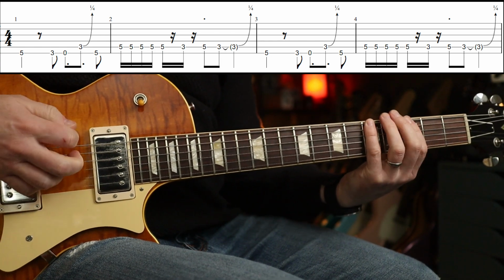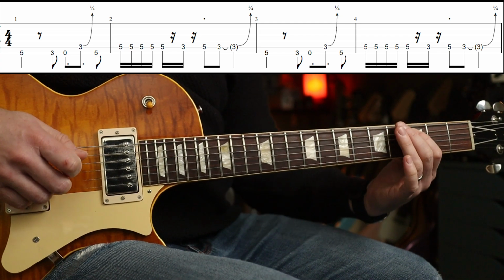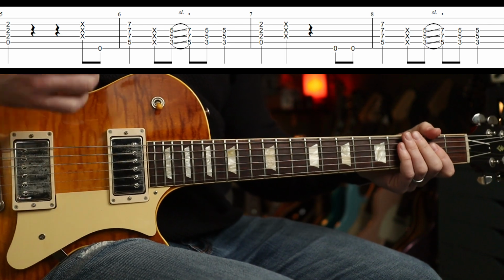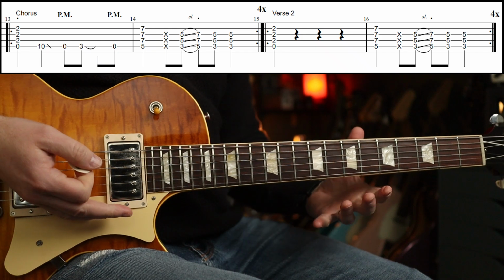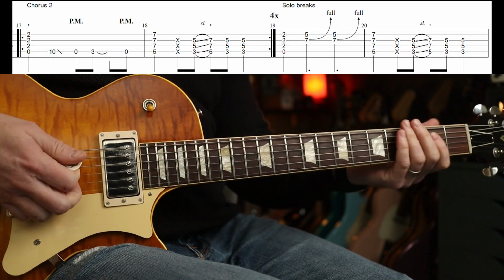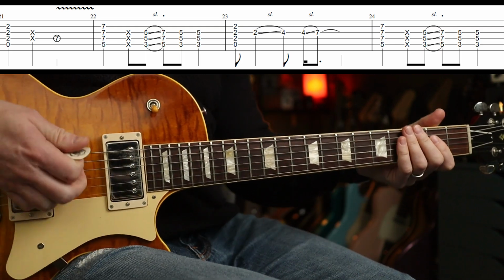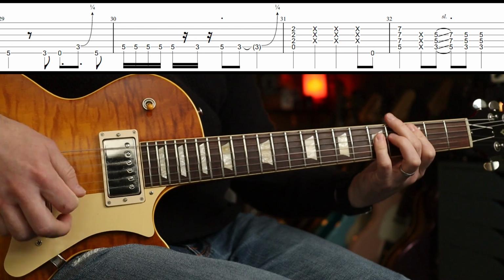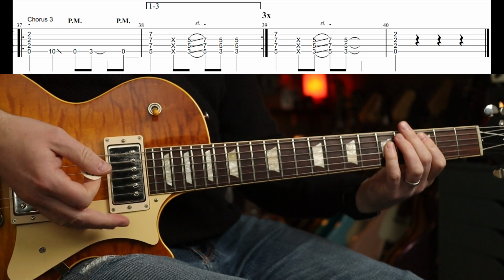How to Play "Your Touch" by The Black Keys | Guitar Lesson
The Black Keys Your Touch Guitar Lesson, complete with on screen tab and how to get the tone. Enjoy!
Martin Steiger
Stefan Majewski
Cathal Keegan
Matty Wheeler
Luca Grop
Rick Conlin
MW
Sage Stevens
Luis Garcia
Janne Tunturi
Jared
Kai
Tracy Barth
Markus Asmussen
Charlie Lafferty
OrangeColoredSky
Rob
David Santacroce
Todd H
Sean Bender
Robert Mahoney
Chasen Lewis
Zachary Robinson
Martrell Posey
Chad DeVries
John Brooks
Josh Billingsley
John Bishop
Steve Lewis
Not JMascis
Robert O’Connor
Brendan
Anthony
Tom Shaw
Will Mcilwrick
bGilly98
David P McCarron
Noah Gardea
Matt MacLeod
Karel Kapoun
Michael Collins
Chris Kilmer
Chris Perry
Greg Bible
Glen Blackwell
Dennis Knittel
John Day
Steven Cook
Andy Bremner
J'mal Riley
Mike Marikian
Tom Shaw
Matt Cuthbert